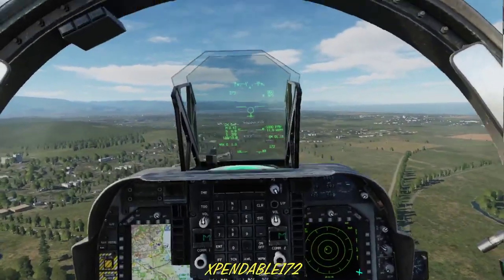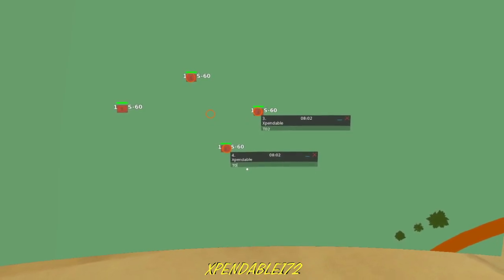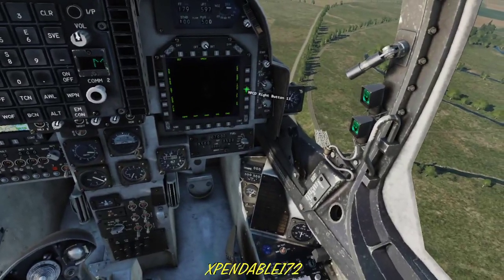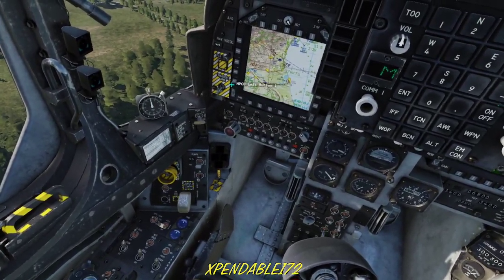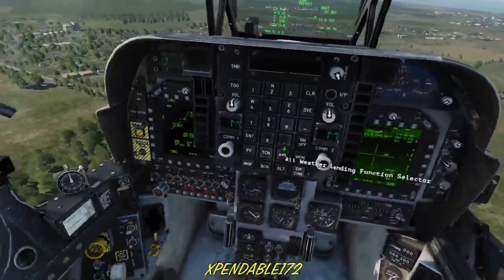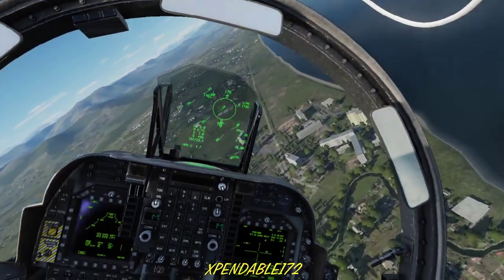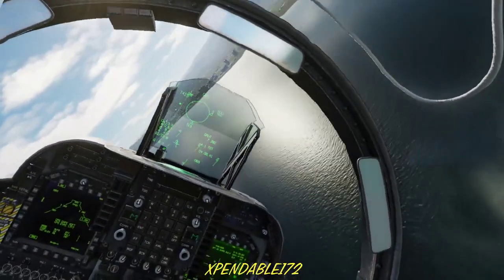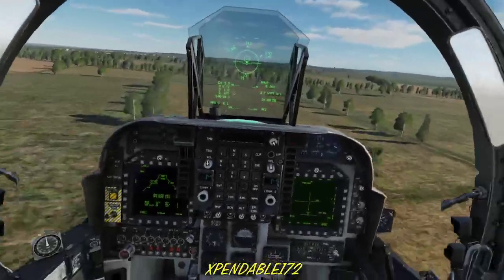JDAM lofting technique with the DCS AV-8B Harrier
Learned about this from another YouTuber.  You can come in at low level (on the deck) and then pull up and "loft" your JDAM's, releasing them in an upward direction.  The GPS guidance system will still guide them on to the target.  This could be really useful for SEAD operations.